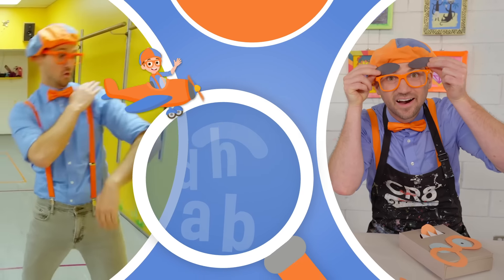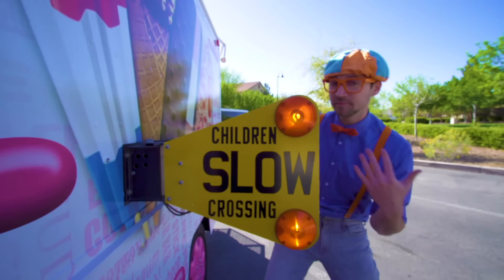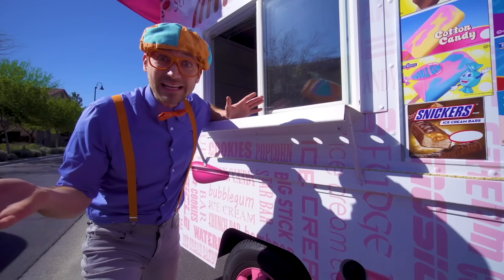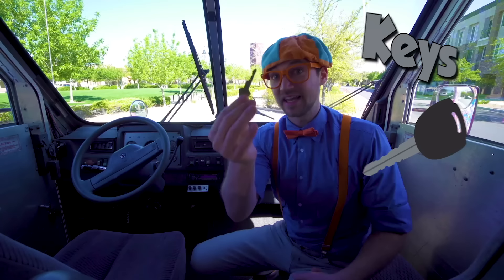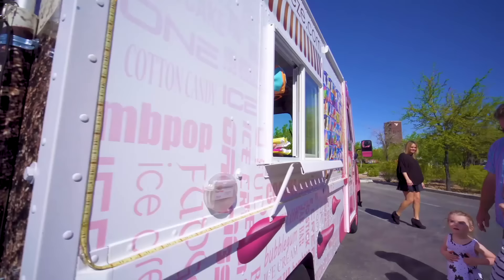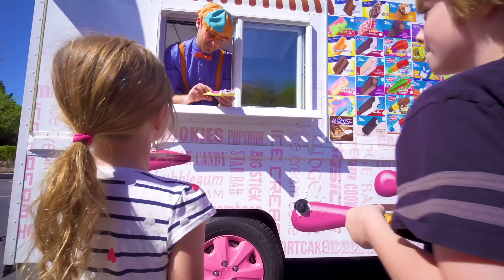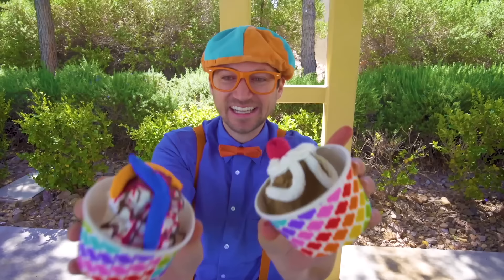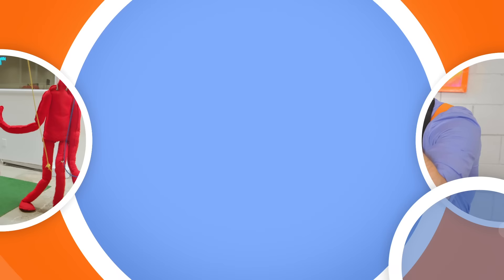Blippi Explores an Ice Cream Truck | Educational Videos for Kids | Blippi and Meekah Kids TV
Blippi visits an ice cream truck and learns numbers for children. Learn math and simple addition with ice cream bars and snacks with Blippi!